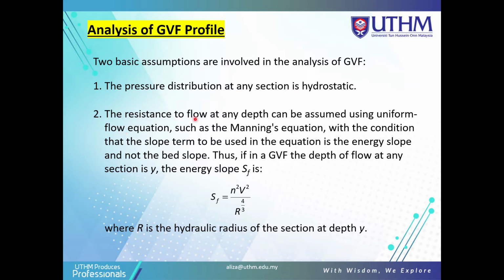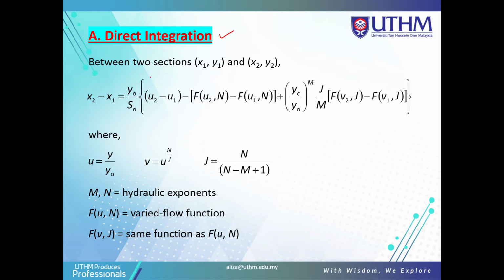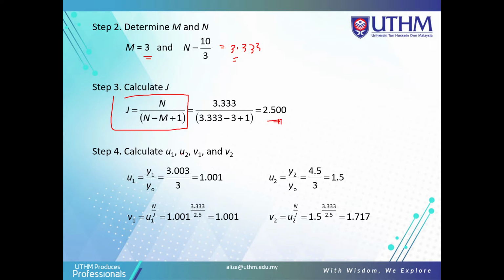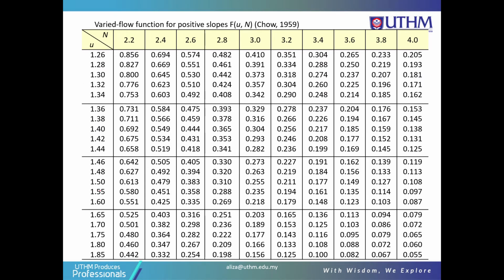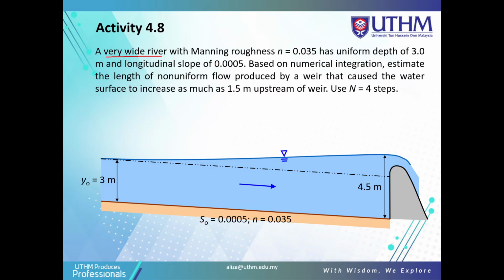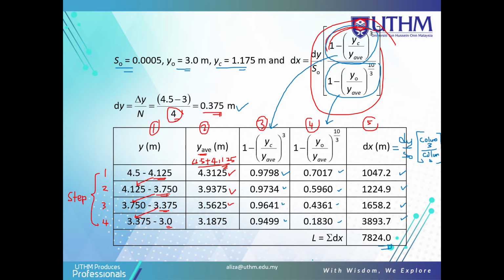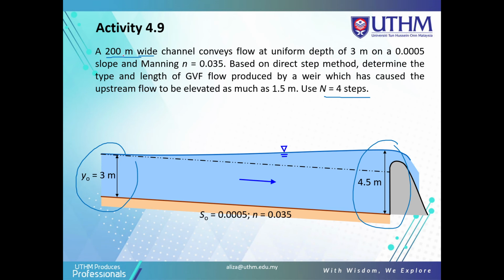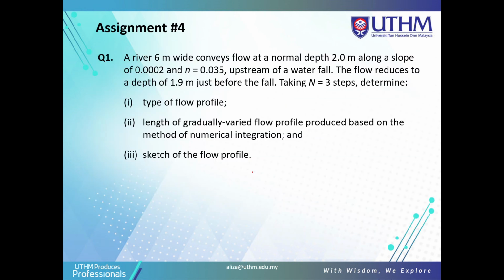4B NON UNIFORM FLOW IN OPEN CHANNEL